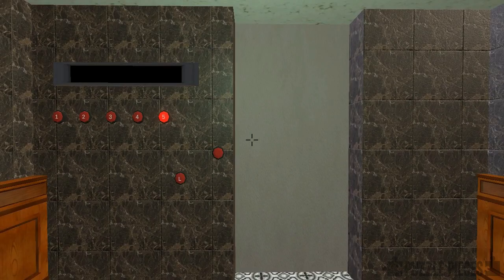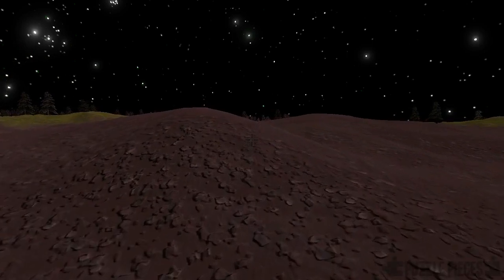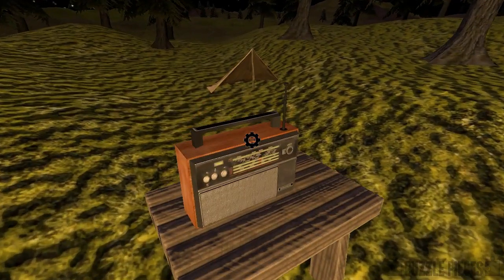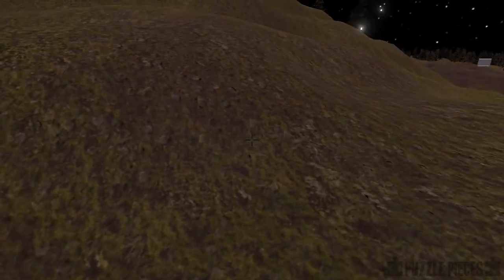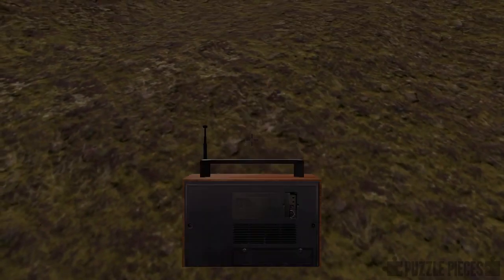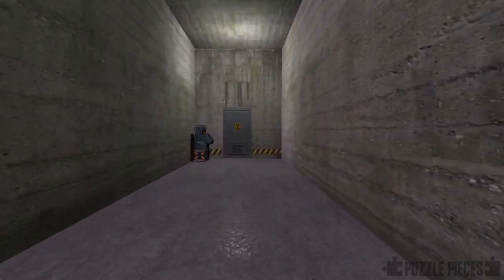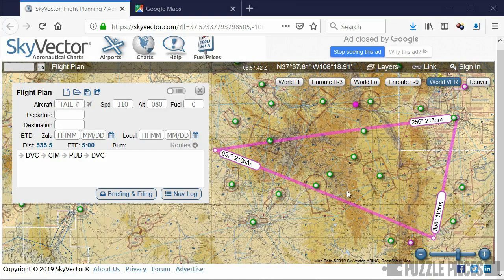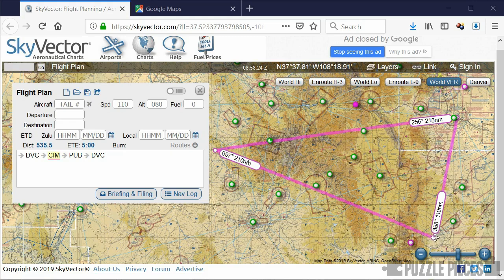Location Triangulation Puzzle (Let's Play Walkthrough of Paradox of the Cryptomancers Level 5)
This video shows a playthrough of a puzzle from the fifth floor of the game "Paradox of the Cryptomancers", in which players must triangulate their location from a series of radio signals to derive a password to be entered in a terminal console. Players must actually obtain two locations - the first is a "virtual" location in the level, derived from finding the point at which the audio of a radio signal is strongest. The second location is the "real world" location in the midpoint of three radio towers, as clued by Morse code messages. The cleverness of the puzzle is thwarted somewhat by the poor mechanics of operating the radio, but it's still a nice puzzle and perhaps could be used in an outdoor puzzle hunt like DASH or similar escape room challenge.